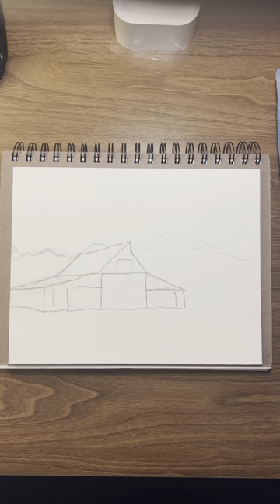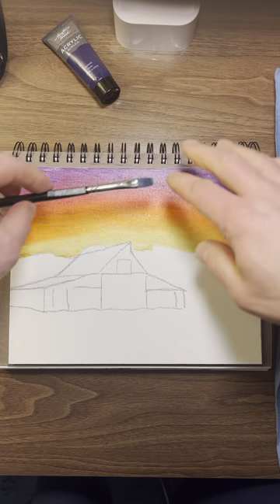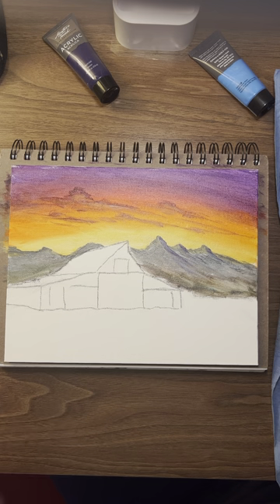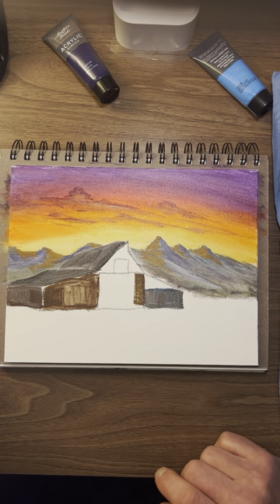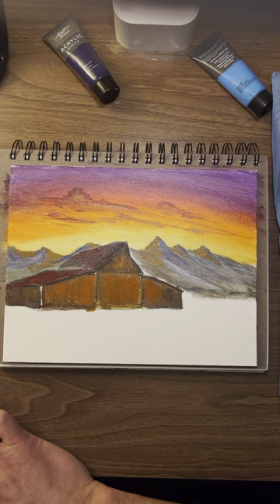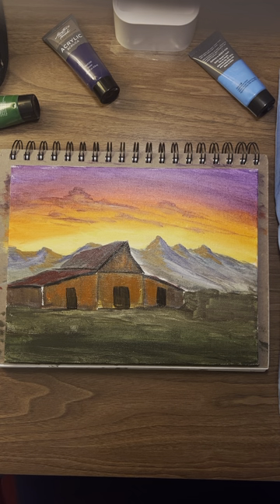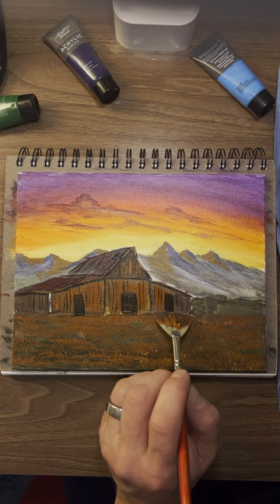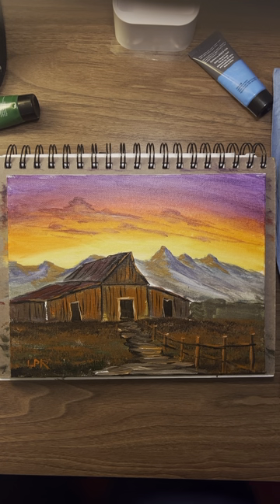Rustic Charm Under The Open Sky | Acrylic Painting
Acrylic Mountain Painting Tutorial
With Vibrant Colors

Timestamps
0:00 Intro
0:30 Sky
7:50 Clouds
10:50 Mountains
17:40 Cabin / Barn
30:40 Barn Doors
32:00 Foreground
35:45 Cabin final touches
45:35 Trail from Barn
47:45 Fence
50:00 Final touches